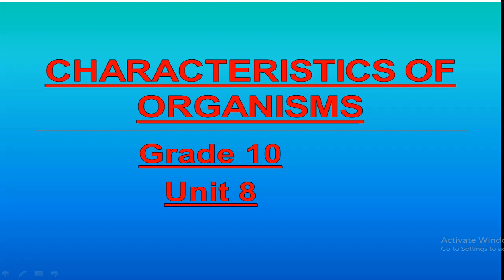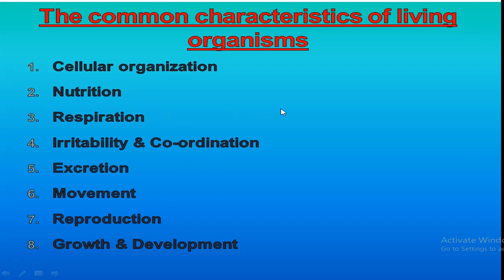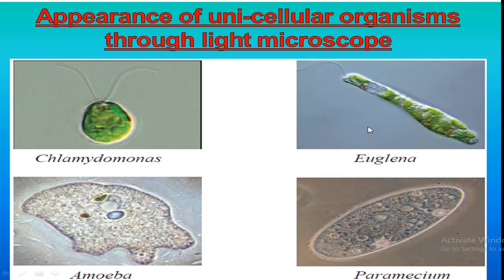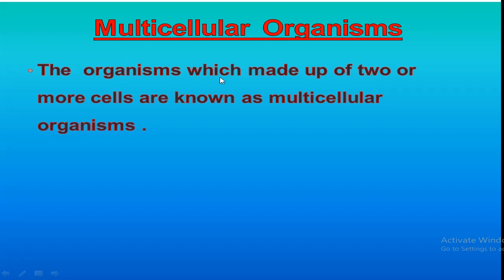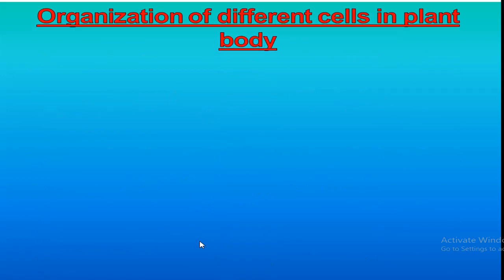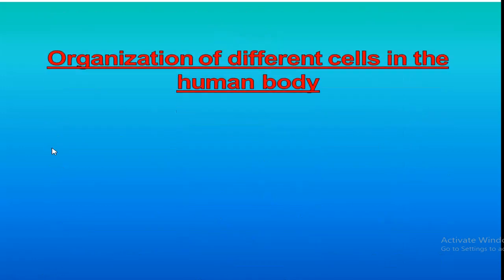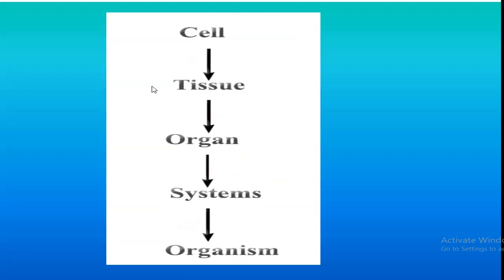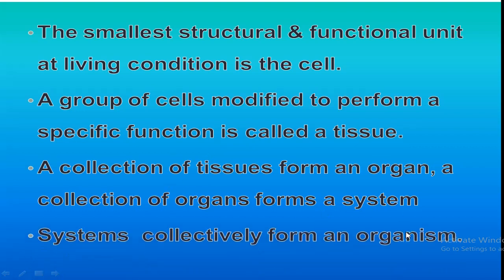Characteristics of Organisms Grade -10 /EMS - Education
Science
English medium
Grade 10
Unit - 08
Characteristics of Organisms
EMS - Education